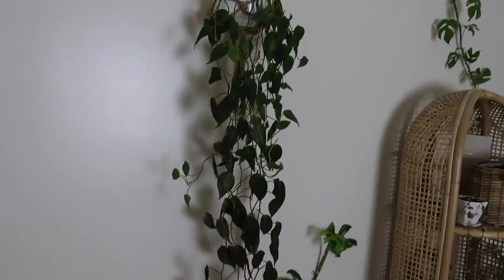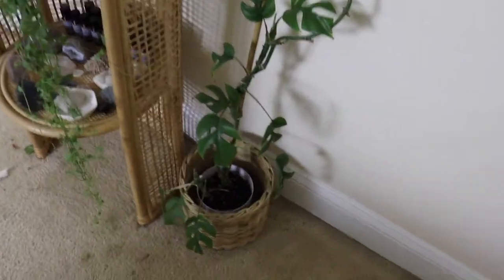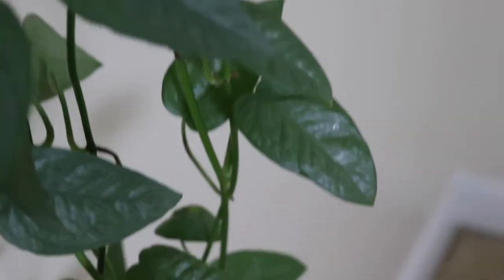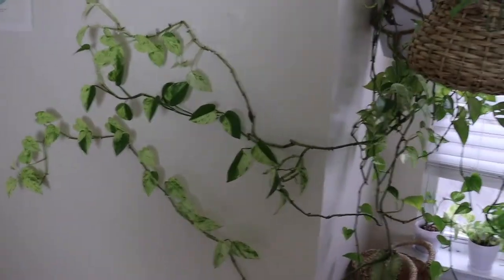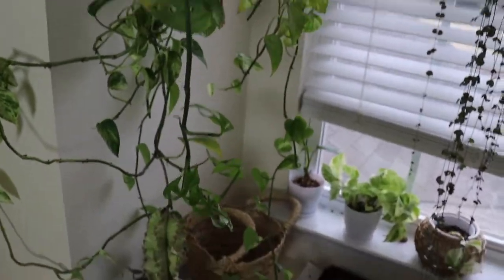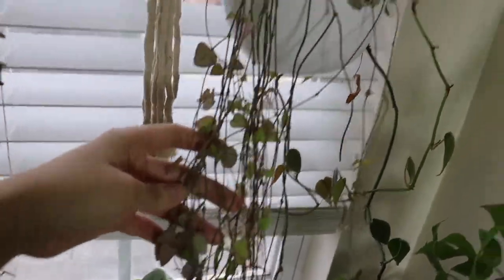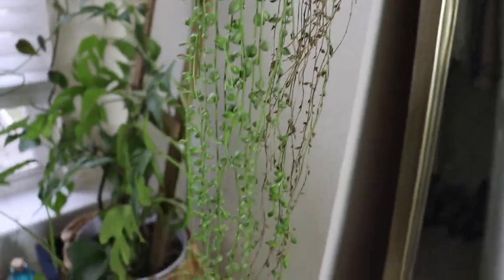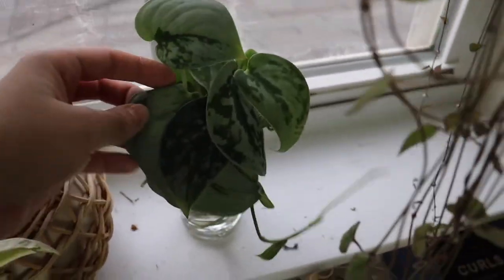Plant Tour | Bedroom Edition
A plant tour of all the plants I have in my bedroom. Which plant do you like?

FAVORITE SHOPS & BRANDS

Camera
Canon G7X

In this video Laura talks about a plant tour of all of the plants she has in her bedroom.